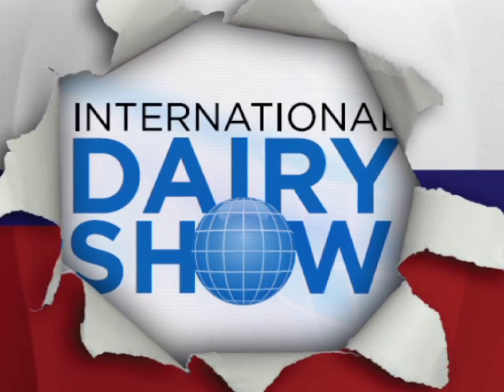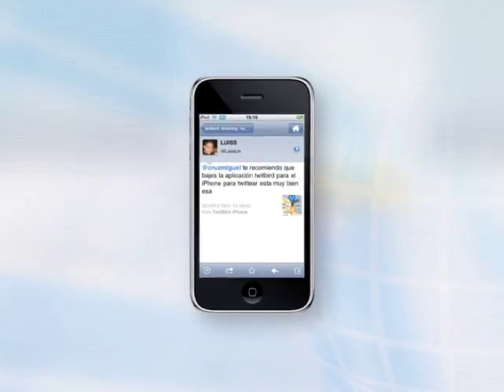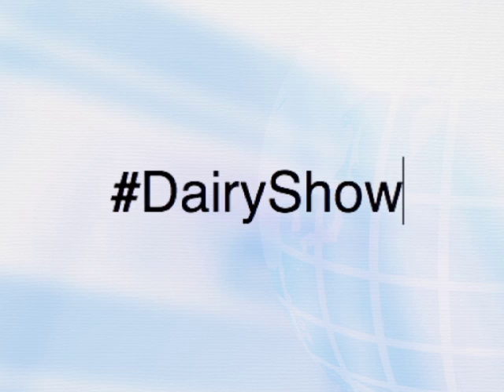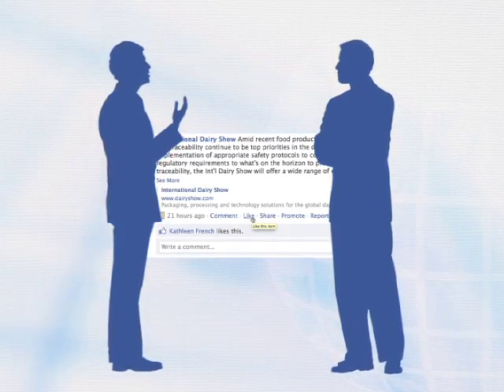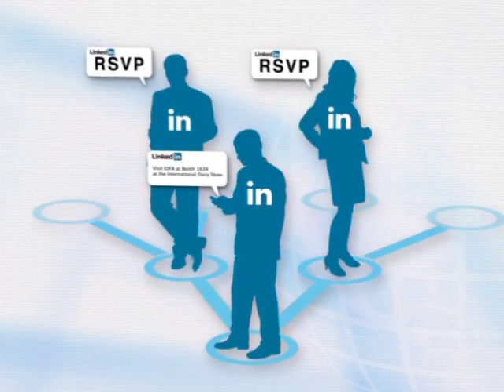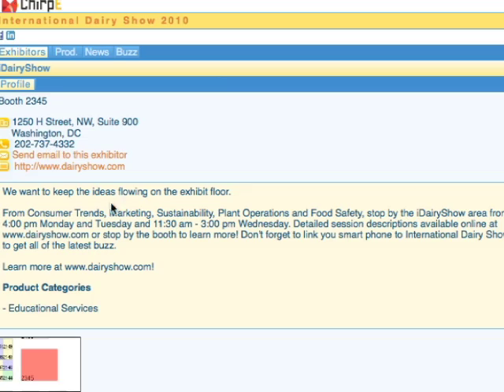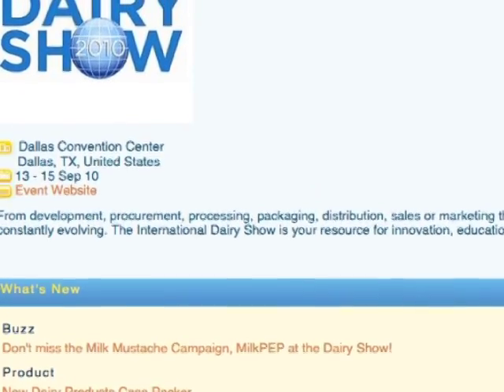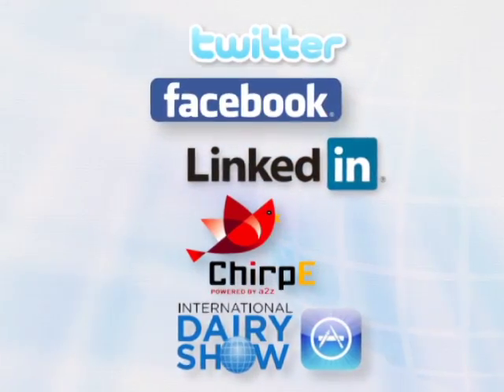Social Media and the International Dairy Show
Learn how the International Dairy Show is using social media and how you can leverage the same social media tools to keep up with show news, connect with colleagues, and promote your booth.